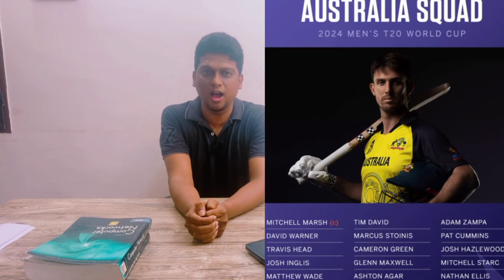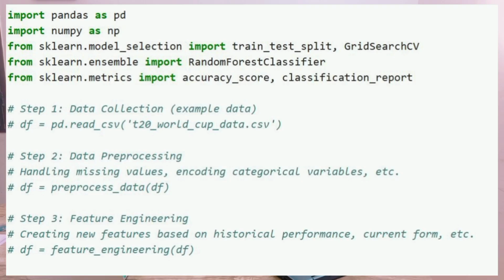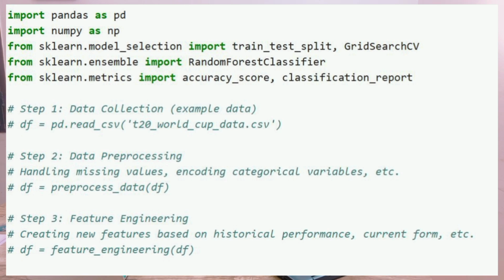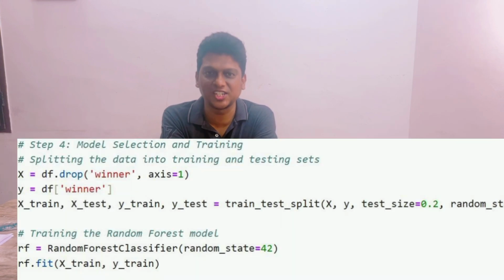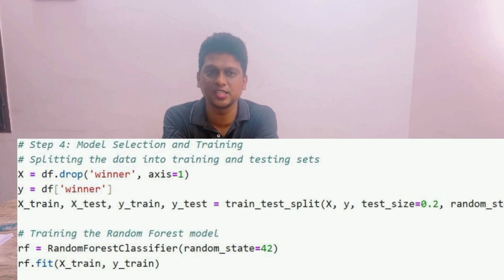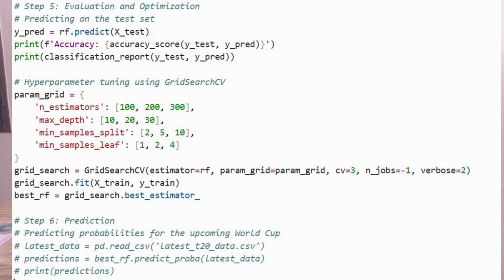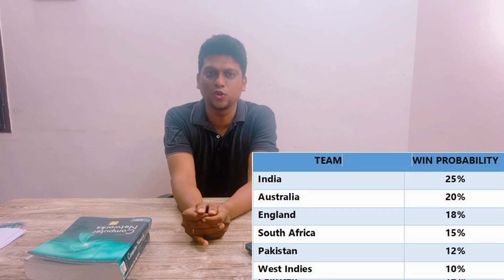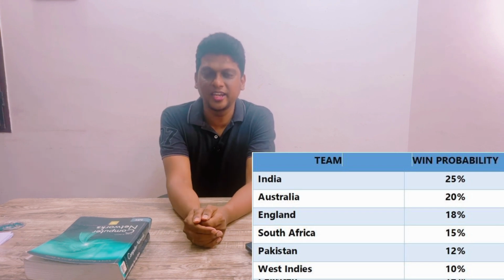ICC T20 Cricket World Cup 2024 Winner Prediction-Machine Learning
Predicting the winner of the ICC World T20 using machine learning involves creating a model that can analyze various factors and past data to make a prediction. Here’s a step-by-step approach to building such a model:

Collect historical data related to T20 matches. This data should include:

Team statistics (win/loss records, ICC rankings, etc.)
Player statistics (runs, wickets, averages, strike rates, etc.)
Match details (venue, date, weather conditions, pitch conditions, etc.)
Previous tournament outcomes and records.
Step 2: Data Preprocessing
Clean and preprocess the data to make it suitable for the machine learning model:

Normalize or standardize numerical features.
Encode categorical features (e.g., team names, venue) using techniques like one-hot encoding.
Step 3: Feature Engineering
Create features that are likely to influence match outcomes:

Recent team form (win/loss ratio in last 5-10 matches).
Key player statistics (average runs/wickets in recent matches).
Head-to-head records between teams.
Venue-specific performance.
Toss outcome and decision.
Step 4: Model Selection
Choose a machine learning model suitable for classification tasks, such as:

Logistic Regression
Decision Trees
Random Forest
Gradient Boosting Machines
Neural Networks
Step 5: Model Training
Split the data into training and testing sets. Train the model on the training set and evaluate its performance on the testing set:

Use metrics like accuracy, precision, recall, and F1 score to assess performance.
Perform cross-validation to ensure the model generalizes well to unseen data.
Step 6: Hyperparameter Tuning
Optimize the model’s performance by tuning hyperparameters using techniques like Grid Search or Random Search.

Step 7: Model Evaluation
Evaluate the final model on a validation set or through cross-validation to check its predictive power.

Step 8: Prediction
Use the trained model to predict the outcomes of upcoming matches in the ICC World T20.